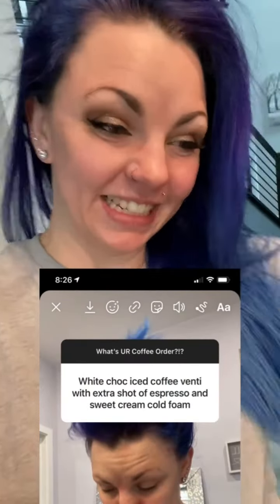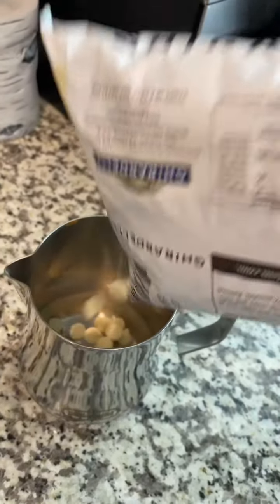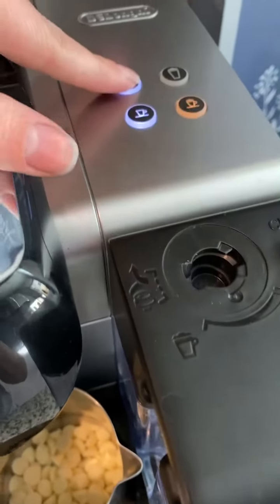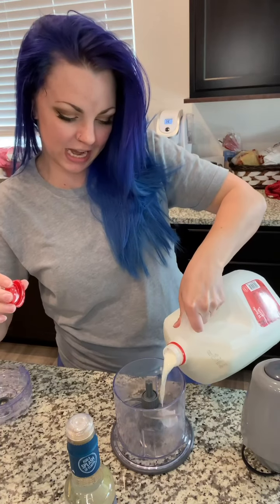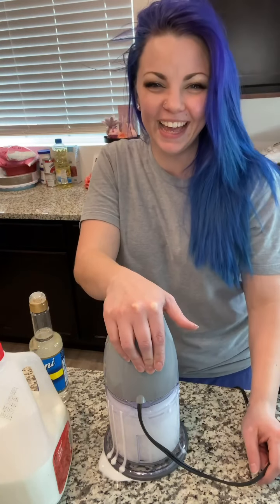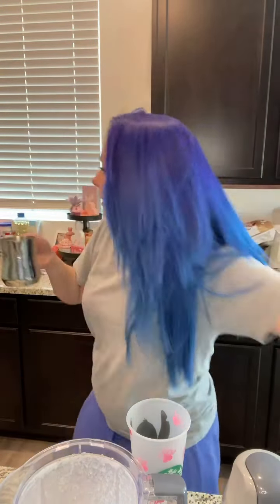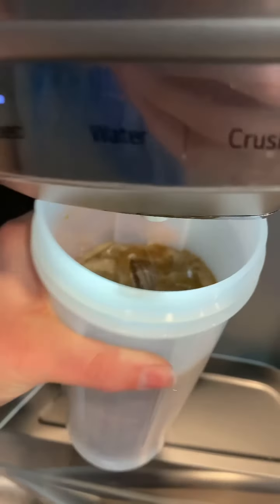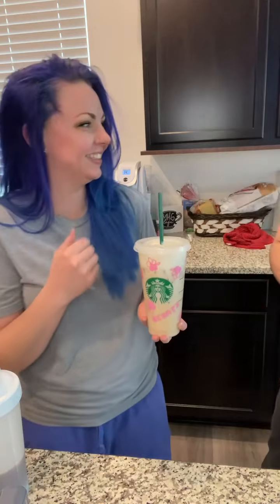Recreating YOUR SB Order 😂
I asked y’all what was your Starbucks Order and challenged myself to create it at home since ya know... I’m not made of money! So enjoy this silly vid! Do you think I actually did well?! What should I try next??